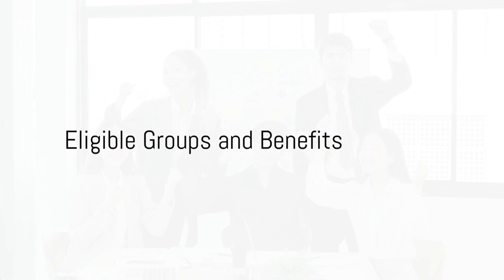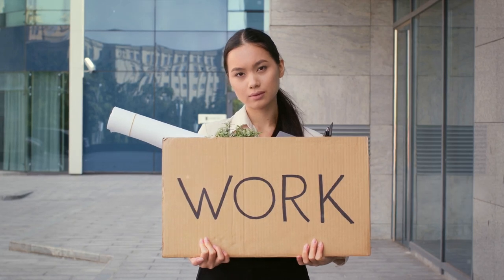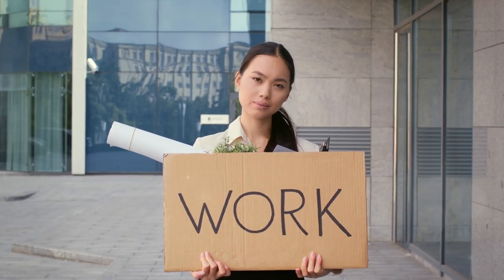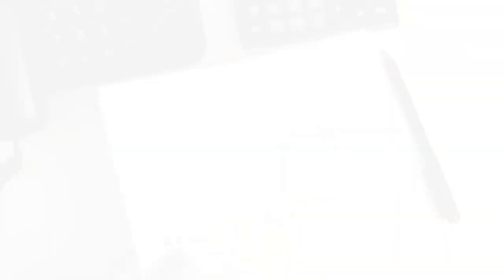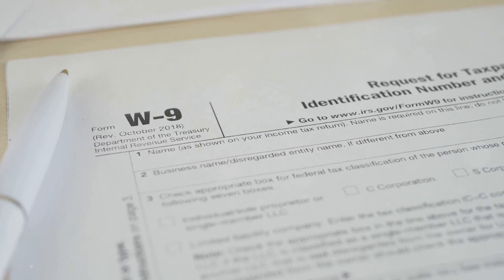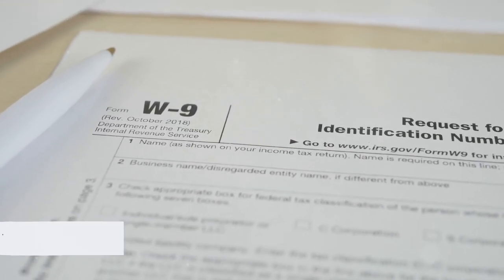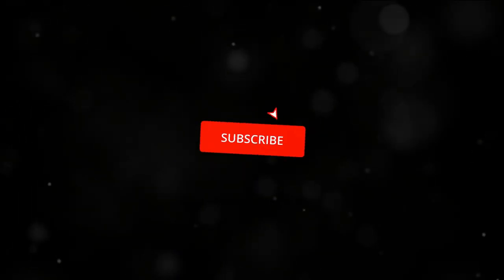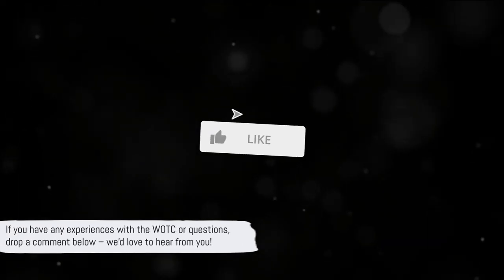Understanding the Work Opportunity Tax Credit: A Guide for Employers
🚀 Unlock the Power of Hiring: The Work Opportunity Tax Credit Explained! 🚀

Welcome to our latest video where we dive into the Work Opportunity Tax Credit (WOTC) - a game-changer for businesses of all sizes! If you're an employer looking to expand your team and optimize your tax savings, this video is tailor-made for you. The WOTC is a federal tax credit that encourages companies to hire individuals from certain groups who face employment challenges. From veterans to SNAP recipients, this credit covers a wide range of potential hires, opening up a world of possibilities for both employers and job seekers.

In this video, you'll discover:

What the WOTC is and how it benefits both employers and employees.
Who qualifies for the WOTC, including detailed insights into the eligible target groups.
How much you can save with the WOTC, with examples of potential tax credits ranging up to $9,600 per eligible employee.
Step-by-step application process to ensure you successfully claim the WOTC.
Pro tips for maximizing your WOTC benefits, integrating it seamlessly into your hiring process for maximum savings and efficiency.
Why Watch?

Reduce Your Tax Liability: Learn how to significantly lower your federal taxes.
Enhance Workplace Diversity: Understand the importance of diversifying your workforce through inclusive hiring practices.
No Cap on Savings: Discover how there's no limit to the number of eligible hires, meaning unlimited potential for tax credits.
Expand Your Hiring Pool: Get insights on how the WOTC encourages considering a broader spectrum of job candidates.
Don't miss out on this opportunity to grow your business while contributing positively to the workforce. The WOTC isn't just a tax credit; it's a chance to make a real difference.

Have any questions or want to share your WOTC experience?